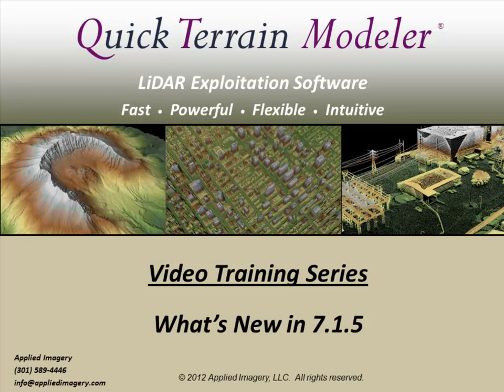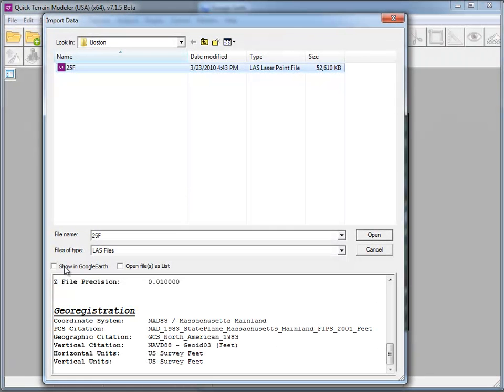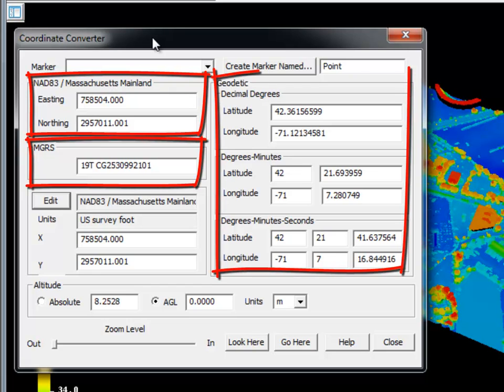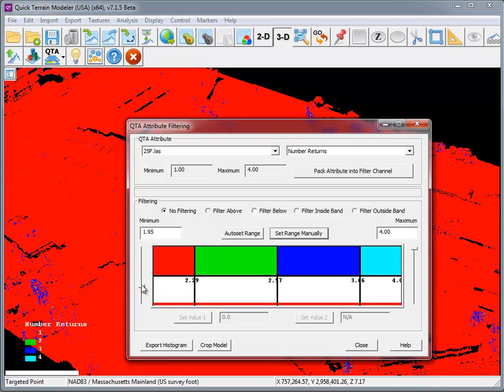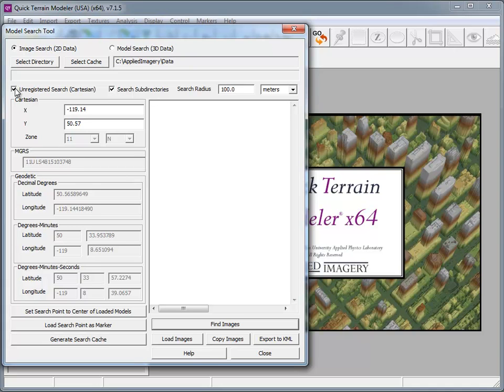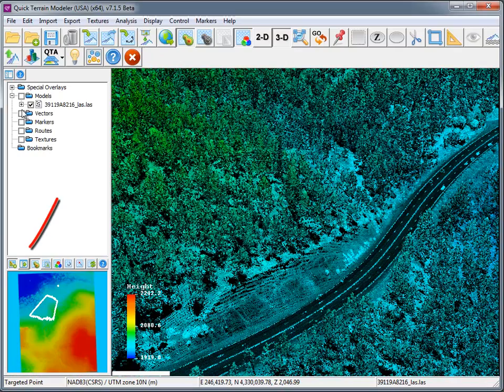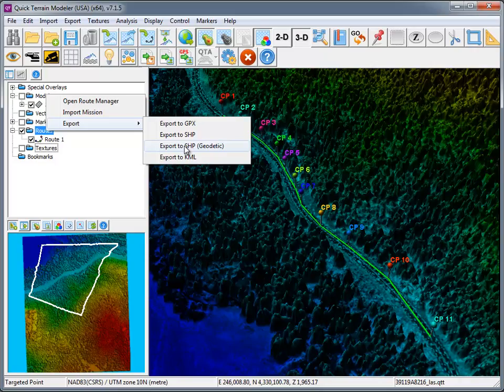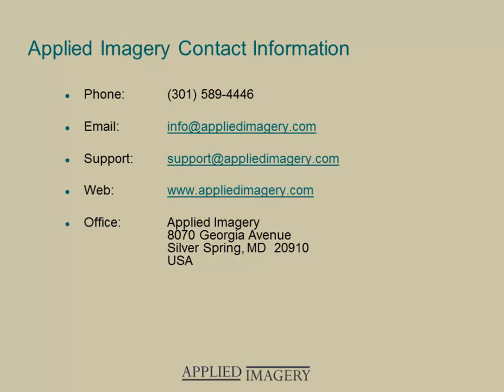Quick Terrain Modeler - What's new in v7.1.5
Topics Covered:
- Universal Coordinate Support
- Real Time LAS Filtering
- 2D-Only Mode & 2D Search
- Tactical Toolbar
- Terrain Hugging Lines
- Enhanced GPS Support